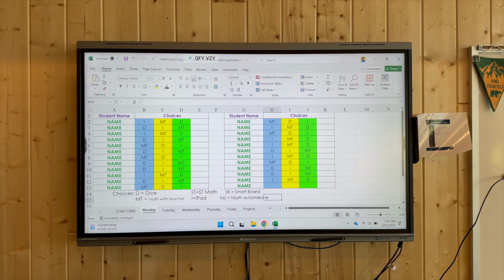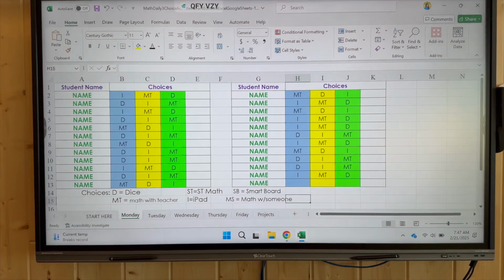SET UP AMAZING Math Centers For Your Elementary Classroom NOW!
Transform your classroom into a hub of math excitement with engaging and interactive Math Daily 3 centers!

In this video, I'll guide you through setting up centers that make math instruction easy, fun, and effective. These ideas are perfect for teachers looking to spice up and stream line their math lessons without adding extra stress!

Watch now to discover practical tips that will take your math instruction to the next level.